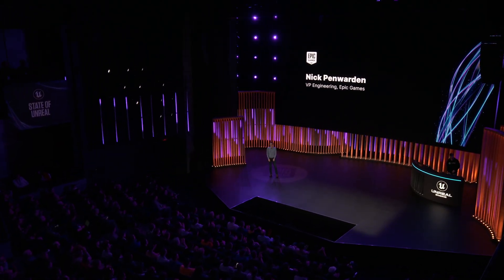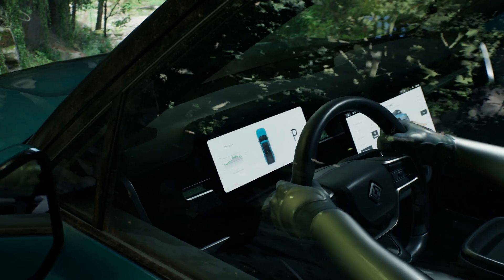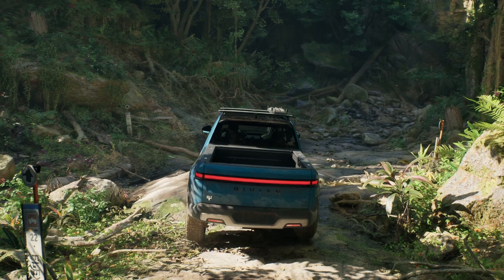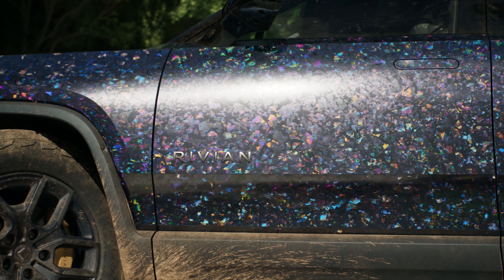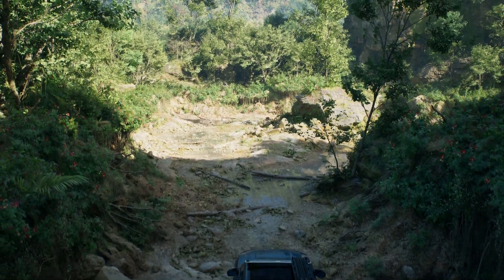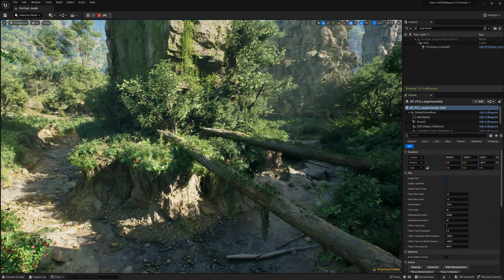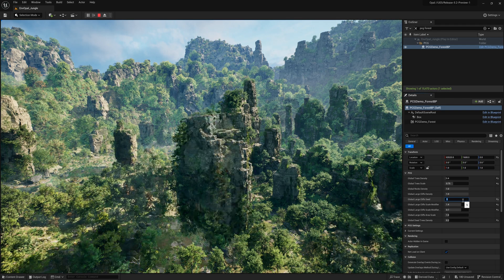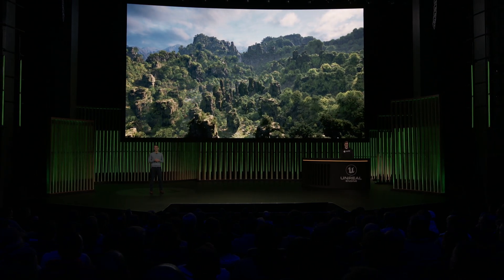일렉트릭 드림즈 & Rivian R1T | UE5.2 Demo | GDC 2023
이게 게임 그래픽이라니! UE5.2 데모로 엿 본 차세대 그래픽의 미래

언리얼 엔진 5.2가 어떤 기능을 선보일지 궁금하신가요? 포토리얼한 Rivian R1T 트럭이 거대한 밀림 속을 달리는 모습을 감상해 보세요. 이 경험은 프로시저럴 콘텐츠 생성(Procedural Content Generation, PCG), 카오스 피직스, 퀵셀 메가스캔, 메타사운드 및 유체 시뮬레이션 툴로 제작되었습니다.

R1T의 독특한 외관을 데모에서 생생하게 구현하기 위해 새로운 서브스트레이트(Substrate) 셰이딩 시스템을 활용했습니다. 이를 통해 아티스트는 다양한 셰이딩 모델을 자유롭게 구성하고 레이어링하여 지금까지 불가능했던 수준의 충실도와 퀄리티를 실시간으로 구현할 수 있습니다.